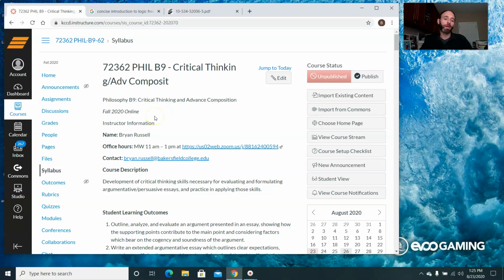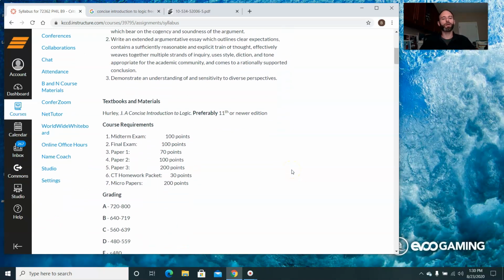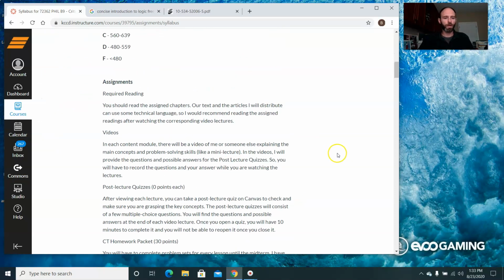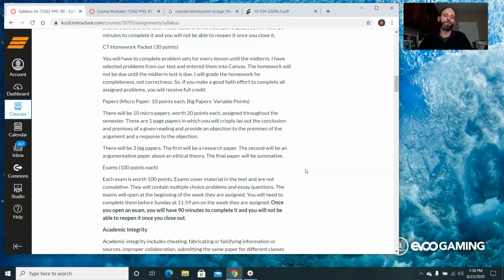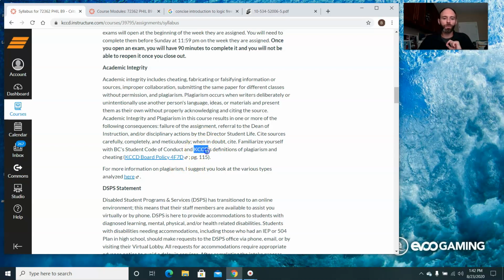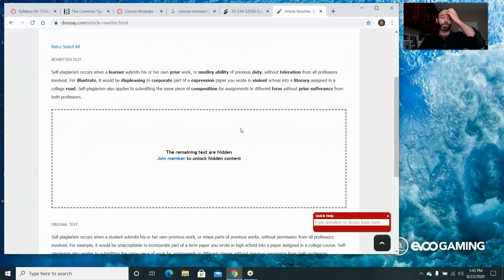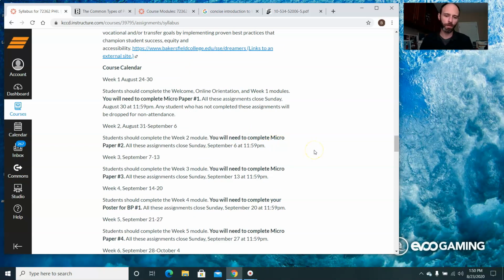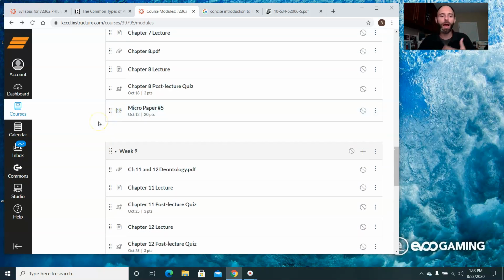B9 Online Intro